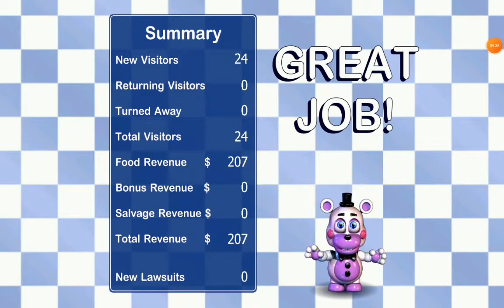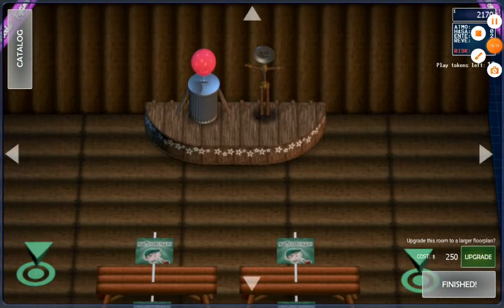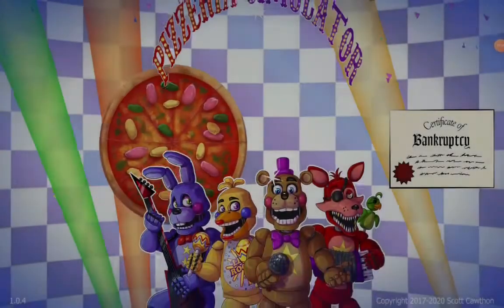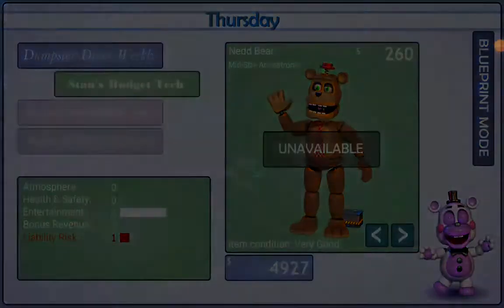fnaf 6 and 1 Easter egg